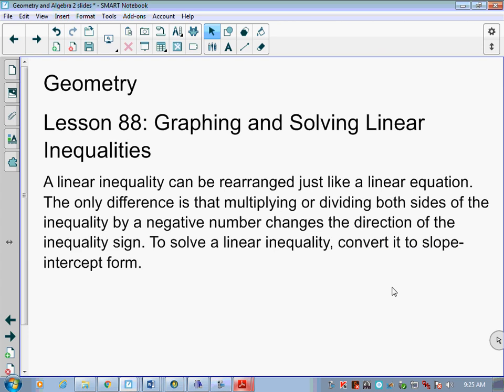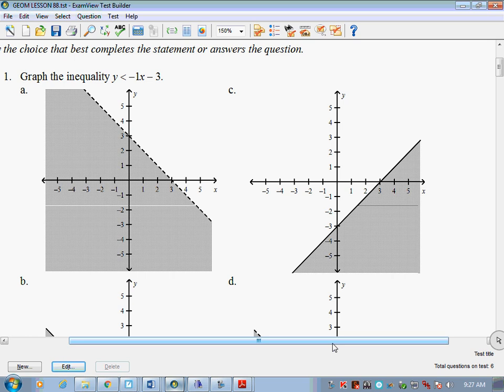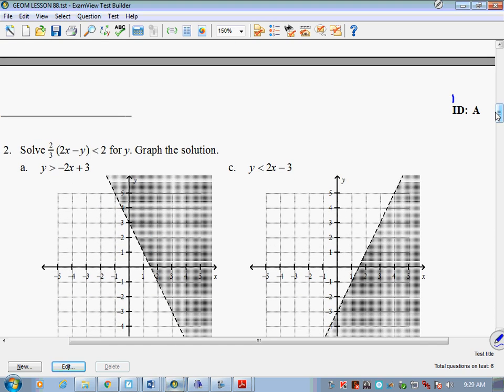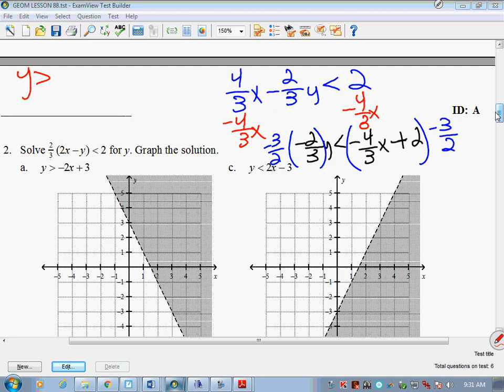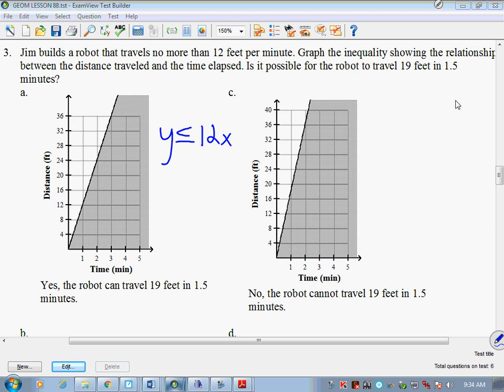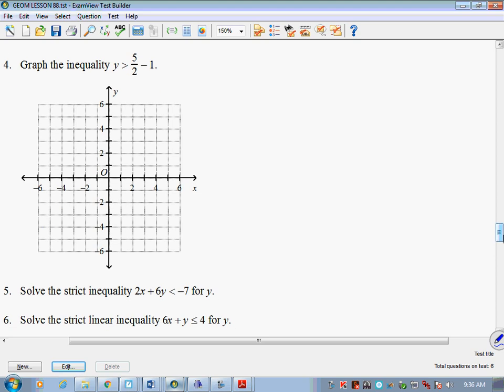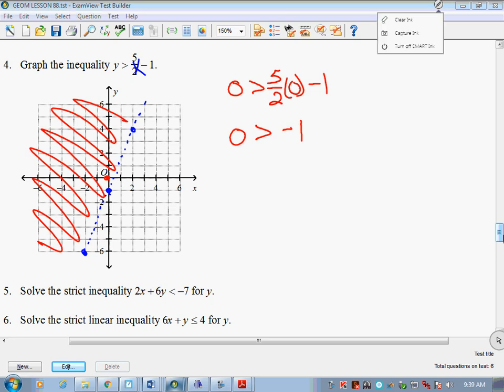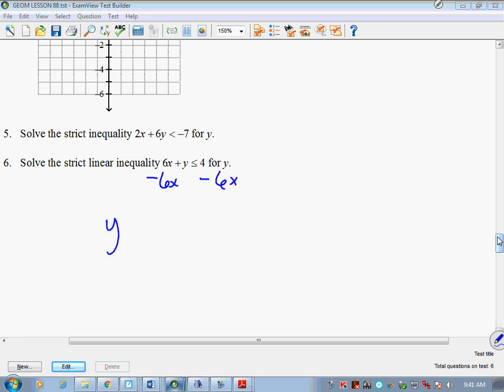Geometry Graphing Linear Inequalities Lesson 88 recording